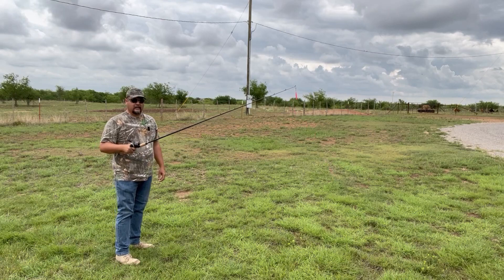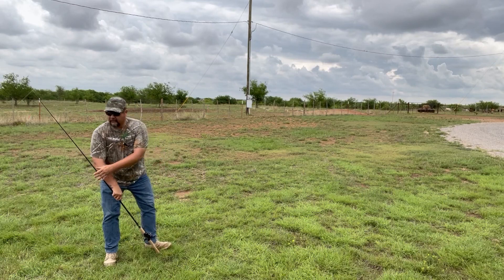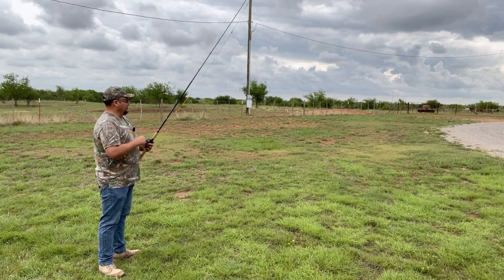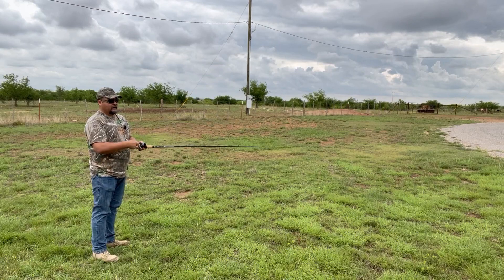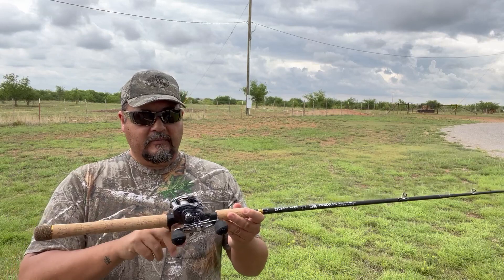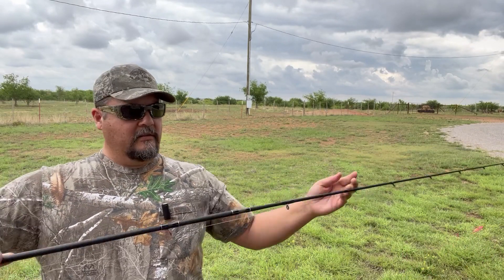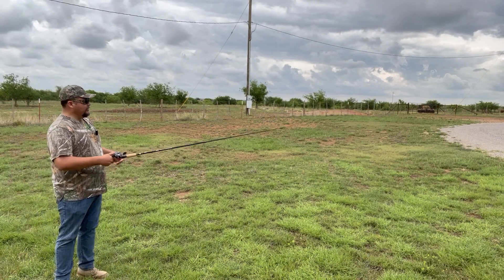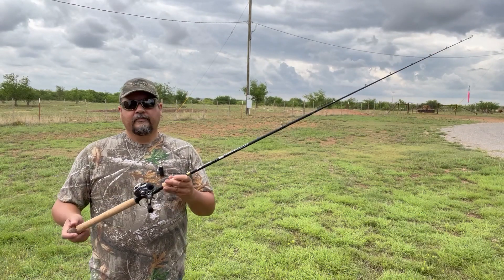Sougayilang Inshore Saltwater Fishing Rods Review, Great multi species 2 pc rod Sensitive tip with